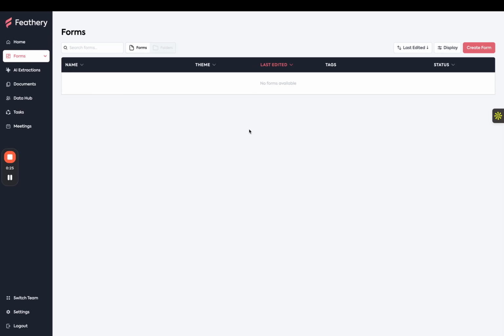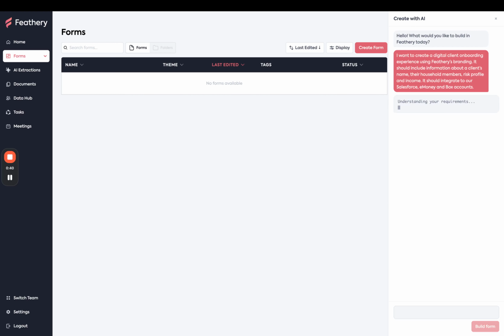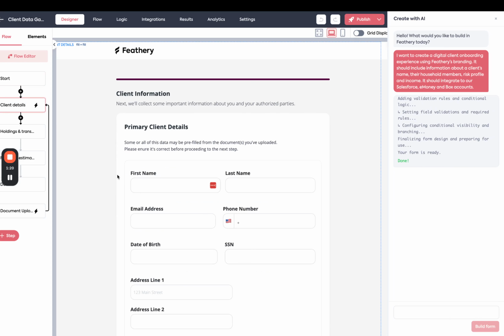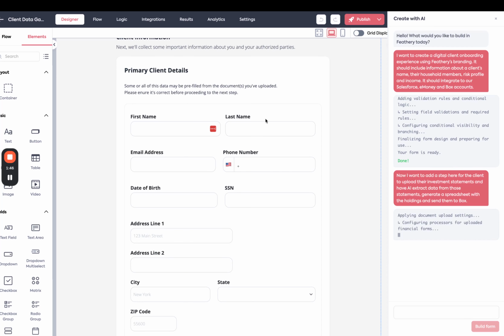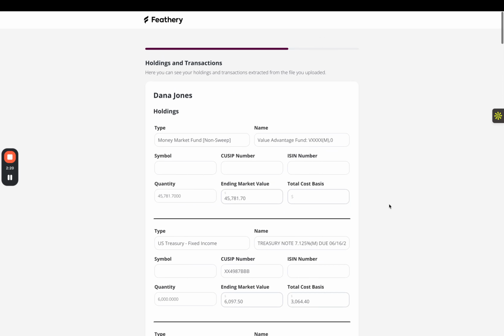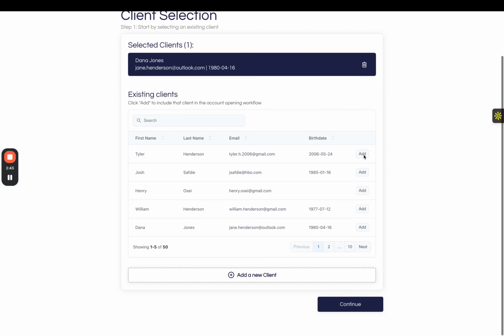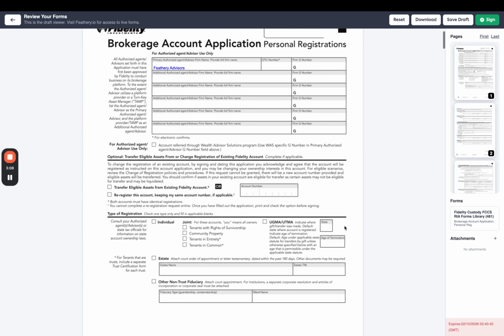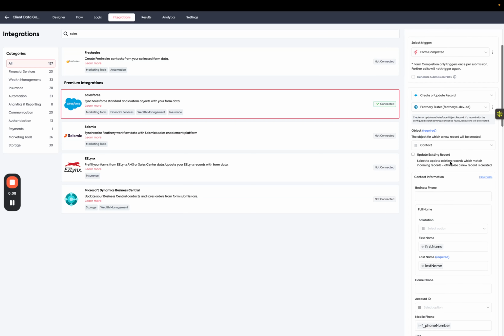Feathery AI Workflow Builder for Wealth